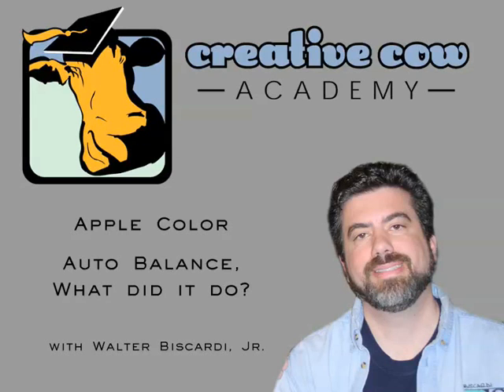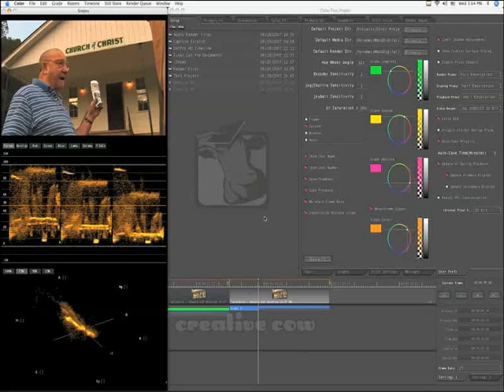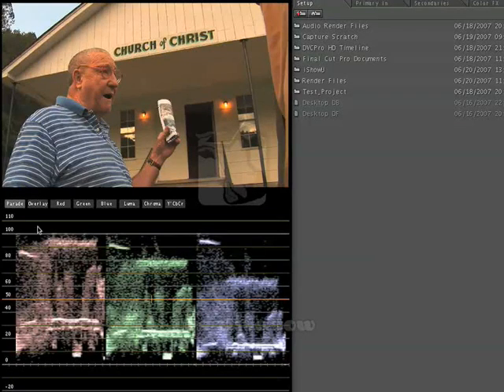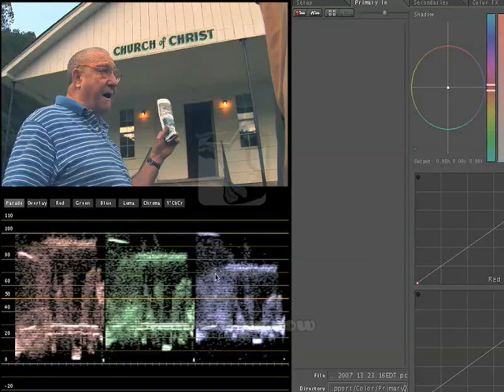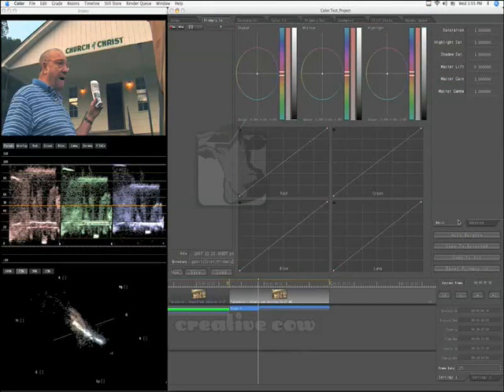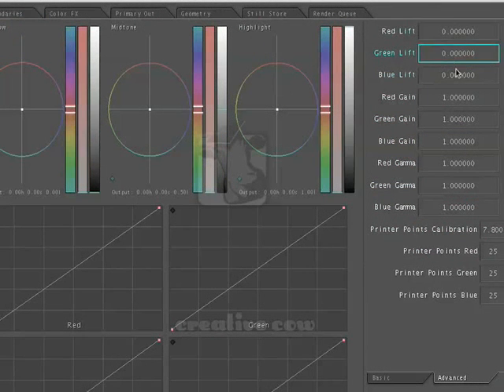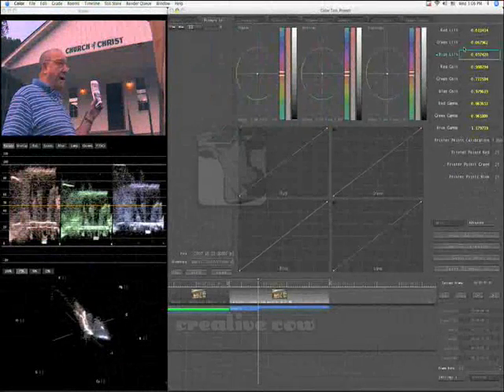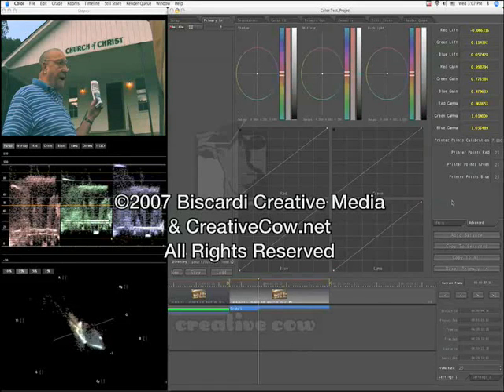Apple Color: Auto Balance Feature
In this short Apple Color video tutorial, Walter Biscardi demonstrates the auto balance feature in color. This is a basic level tutorial.